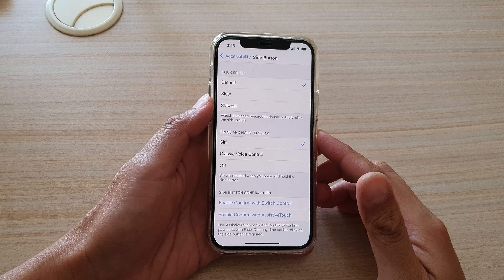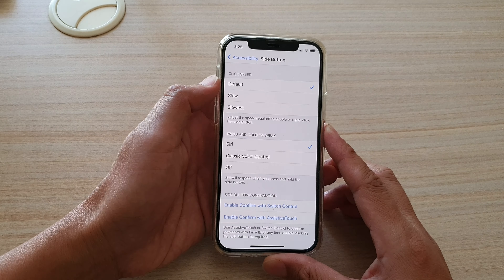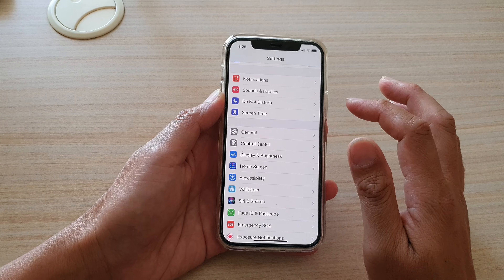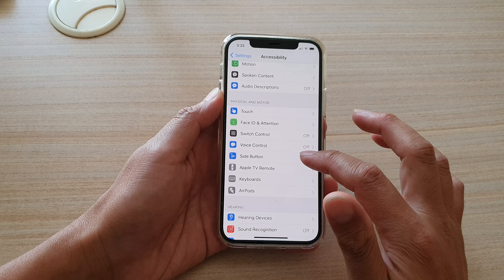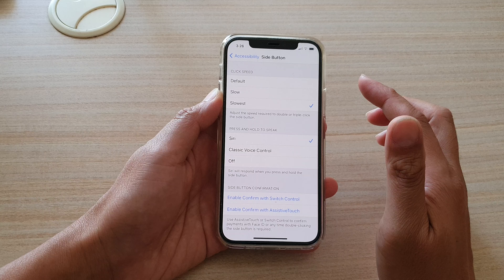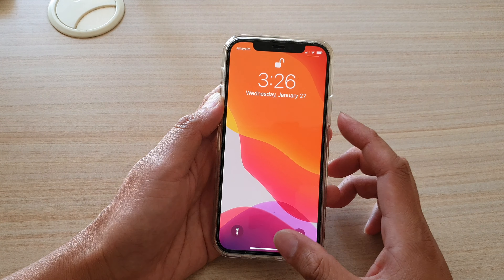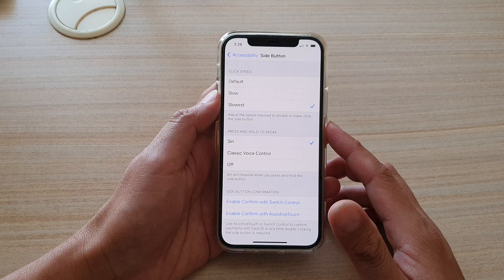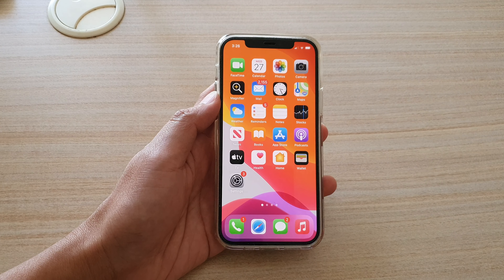iPhone 12/12 Pro: How to Change the Side Button Click Speed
Learn how you can change the side button click speed on the iPhone 12 / iPhone 12 Pro.